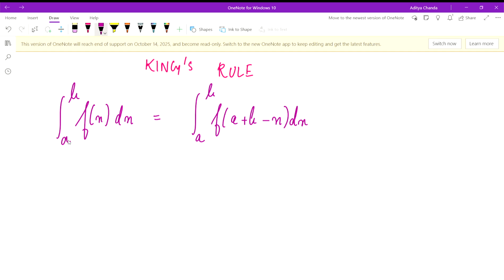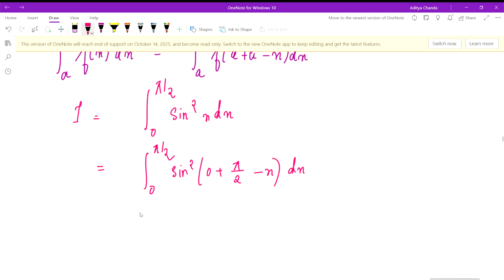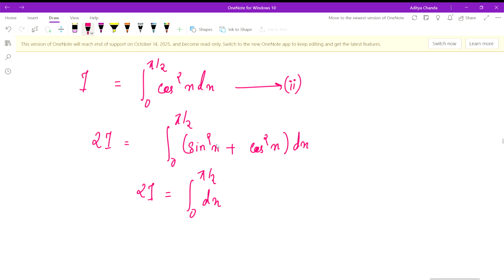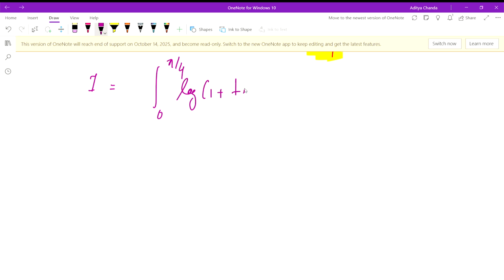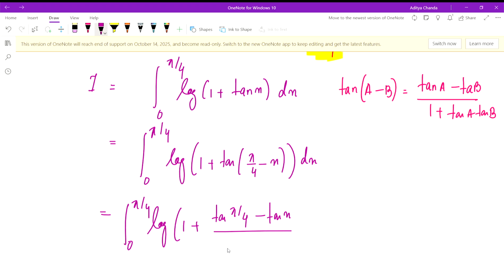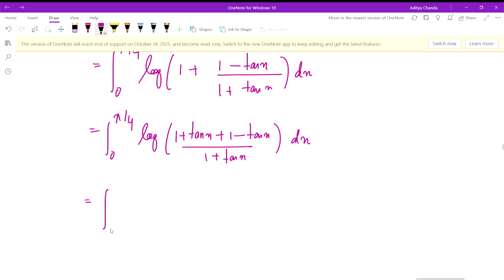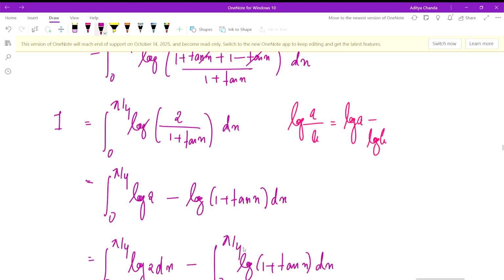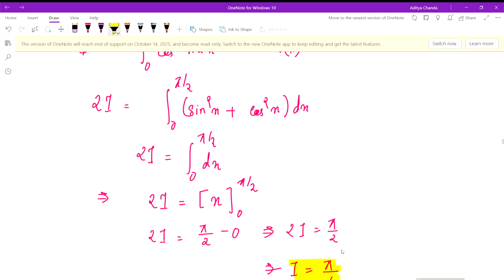KING'S RULE : Definite Integration | Class 12 | JEE Mains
One of the important topics from class 12 Definite Integration chapter